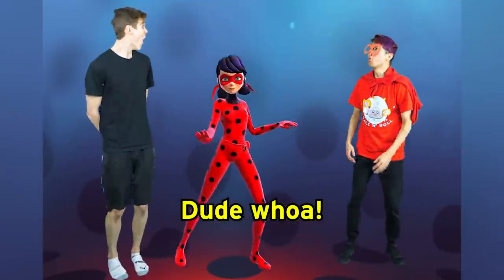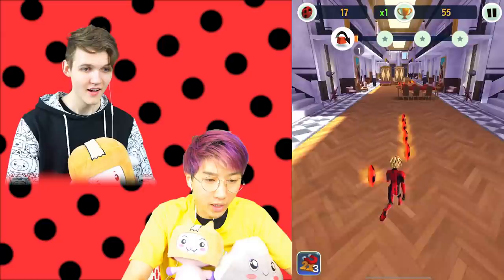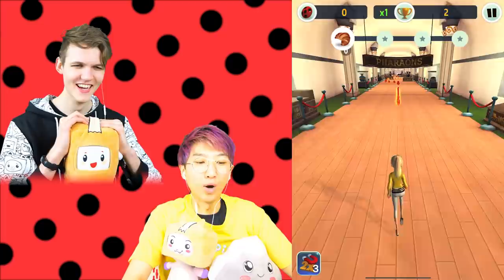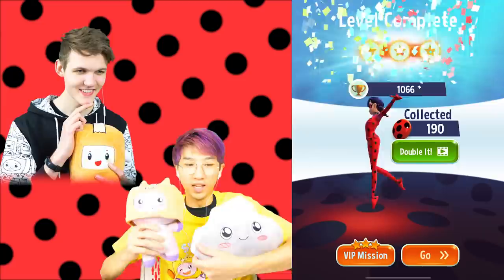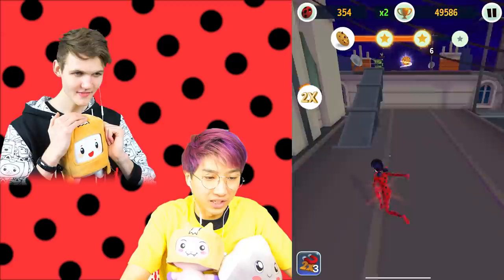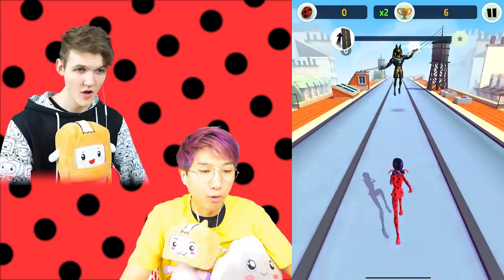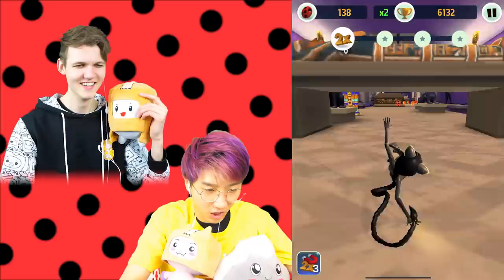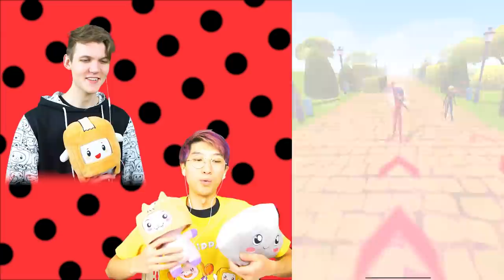Can We Go NOOB vs PRO vs HACKER In MIRACULOUS LADYBUG & CAT NOIR?! (MIRACULOUS LADYBUG APP GAME!)